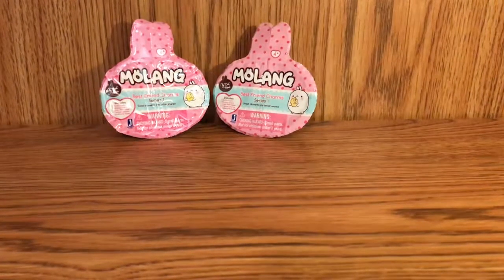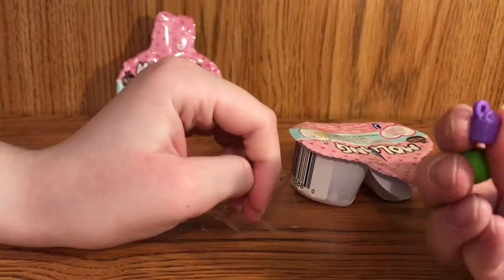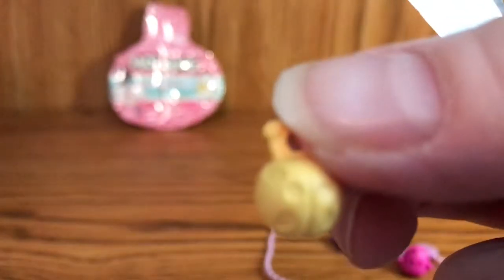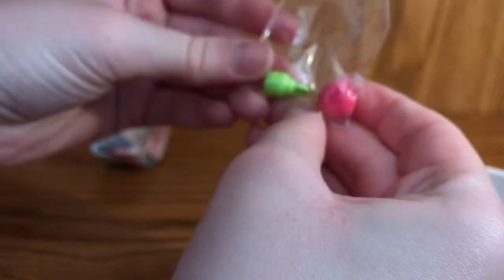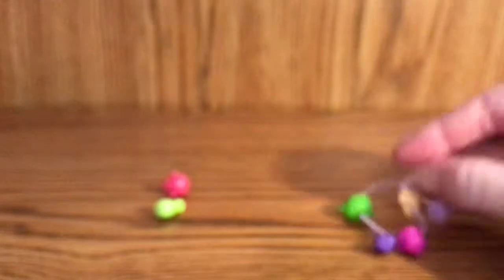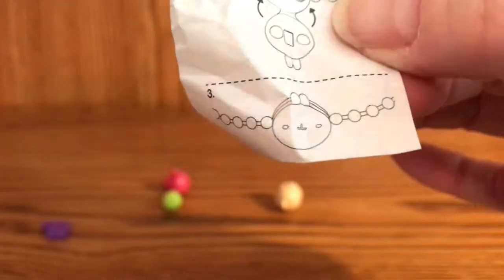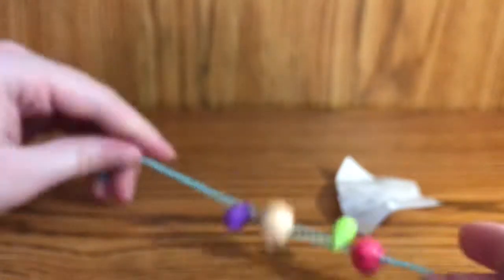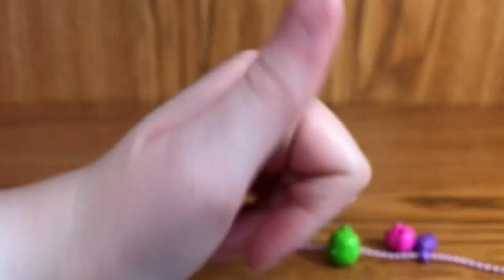Molang blind bags